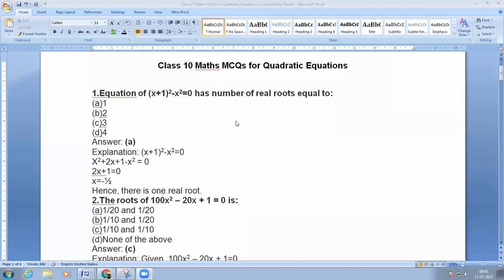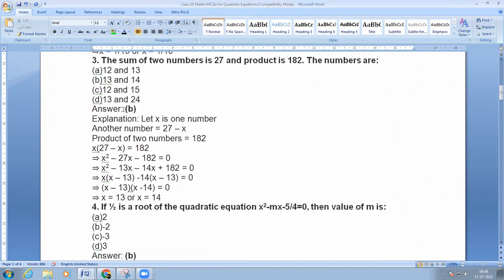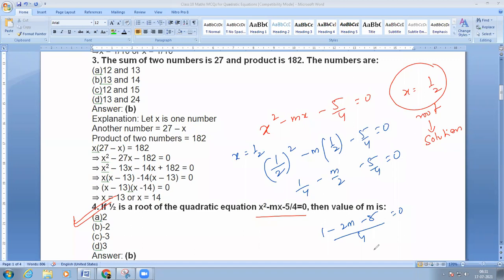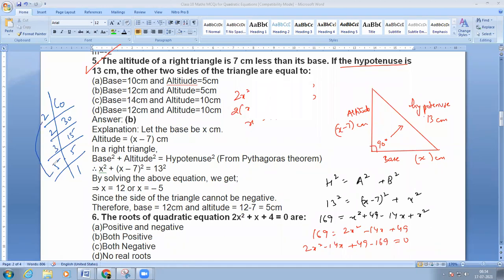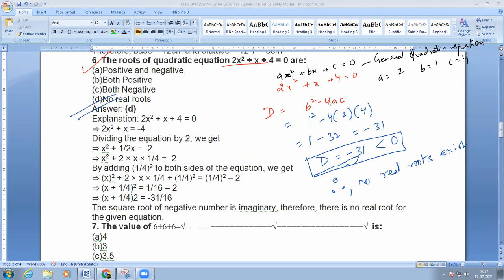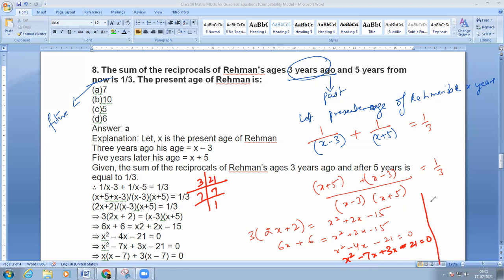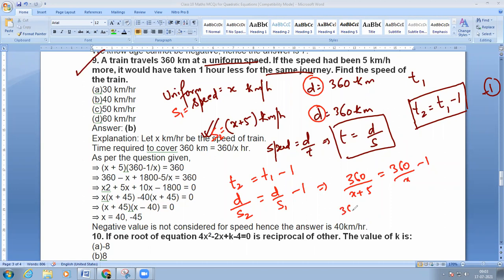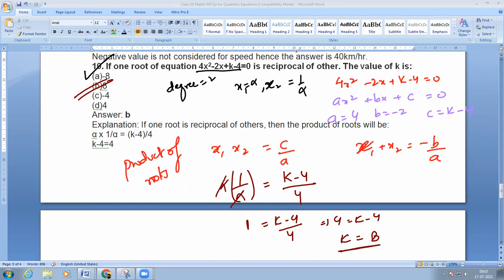CLASS 10 MCQ MATHS CHAPTER 4 QUADRATIC EQUATION